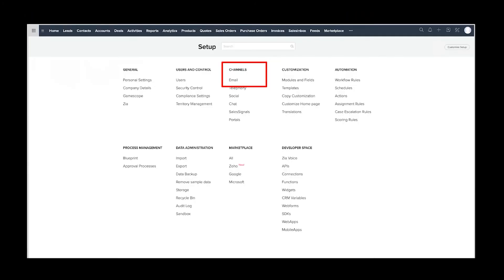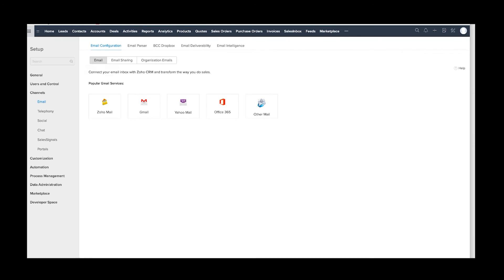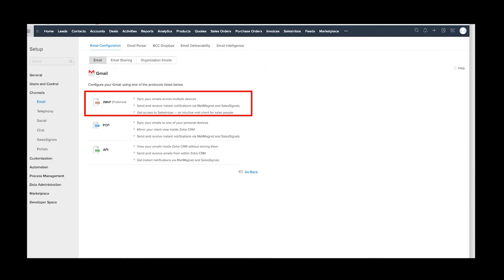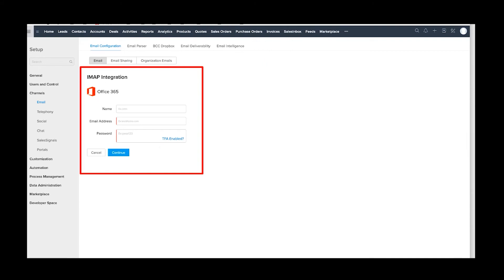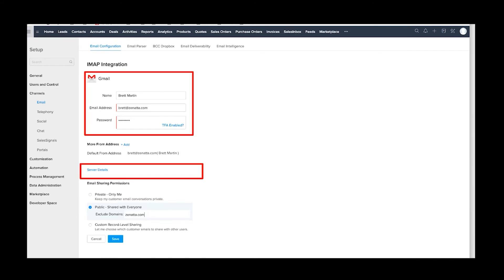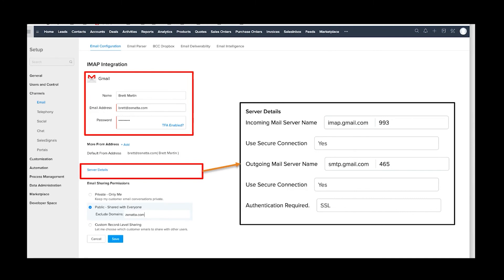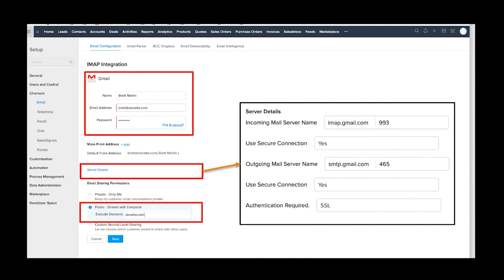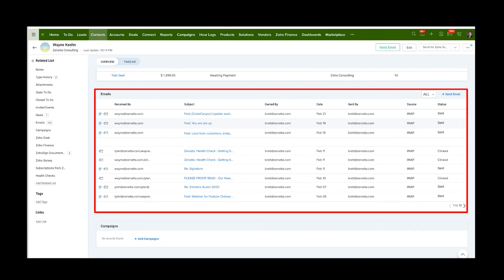How to Setup Your Email In Zoho CRM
In this quick video tutorial learn how to setup your email inside Zoho CRM.